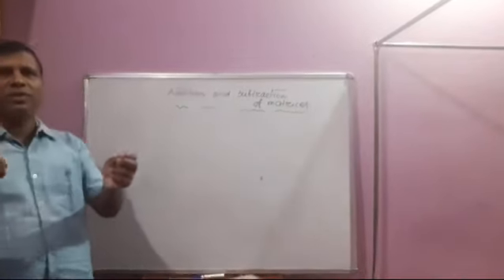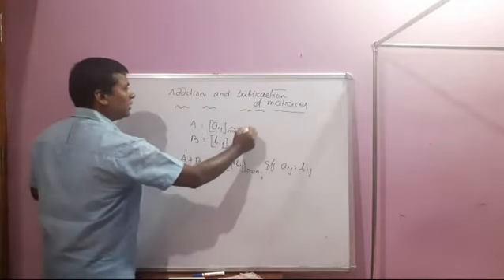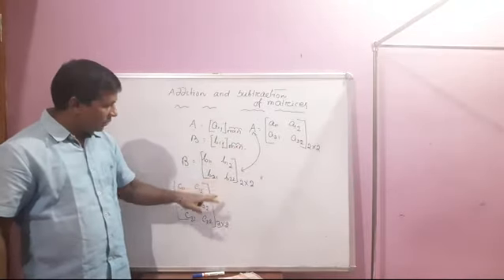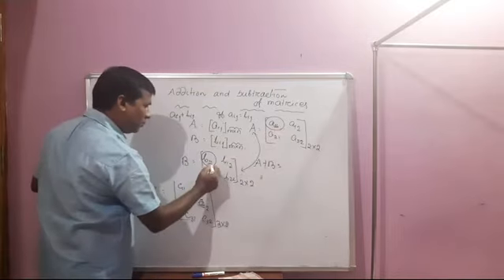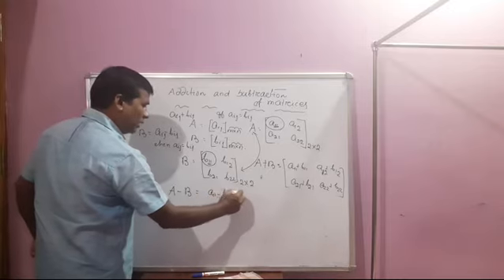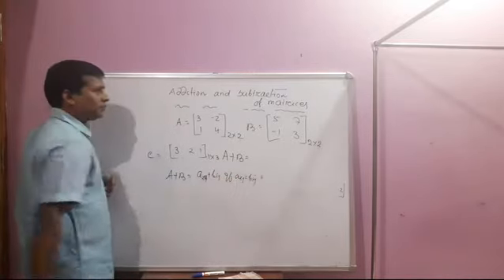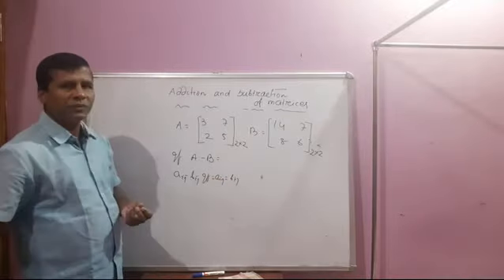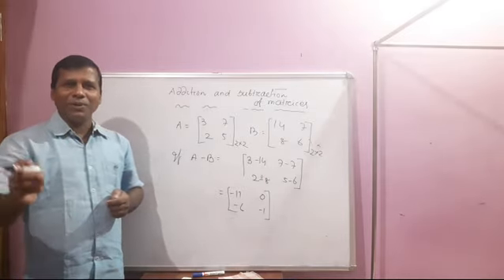Matrices video. 5 ,2nd year